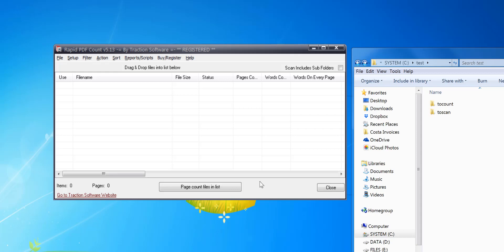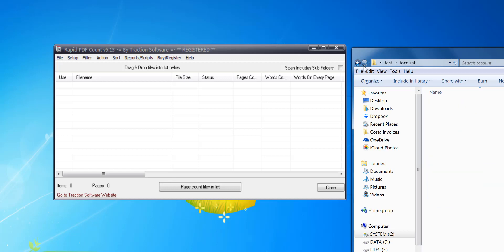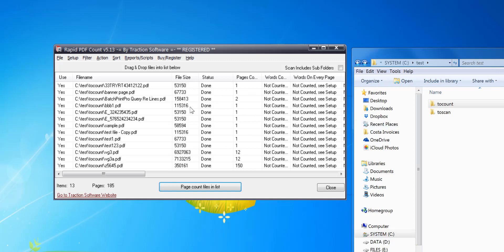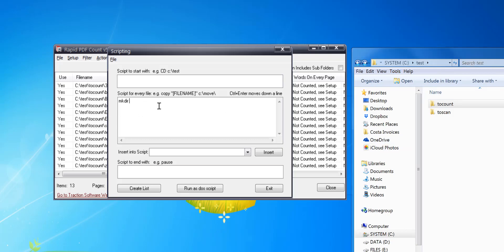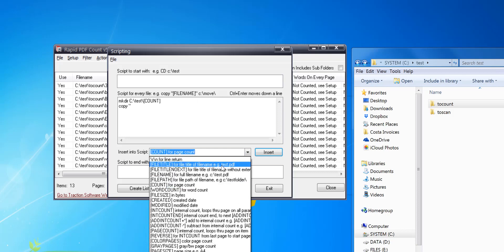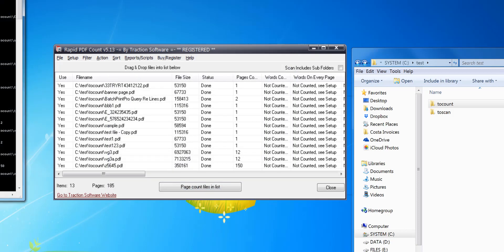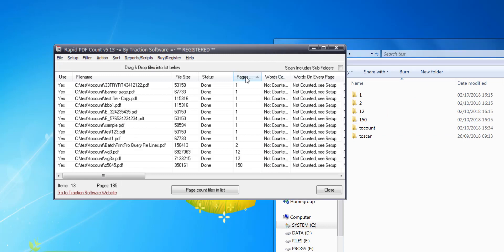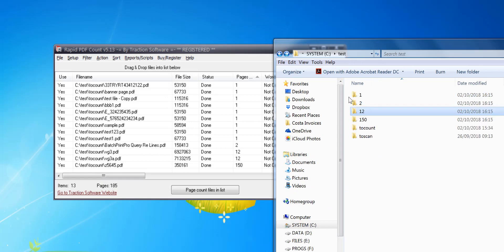Count PDF Pages and copy or move to new page count folder automatically